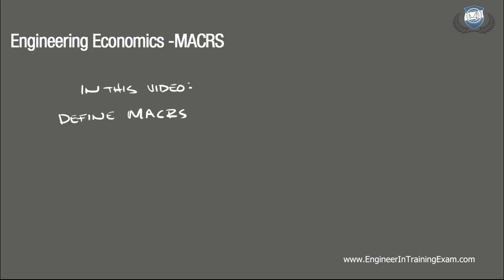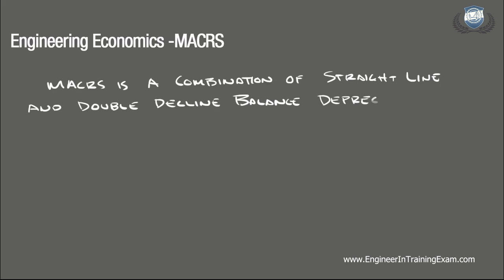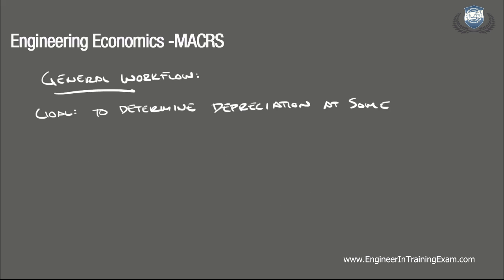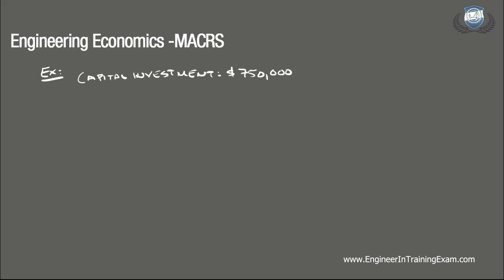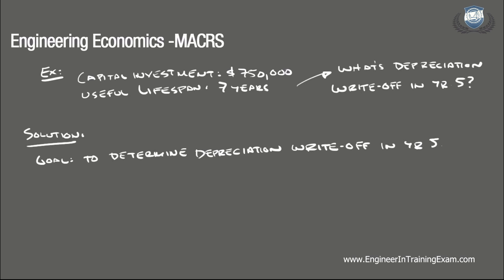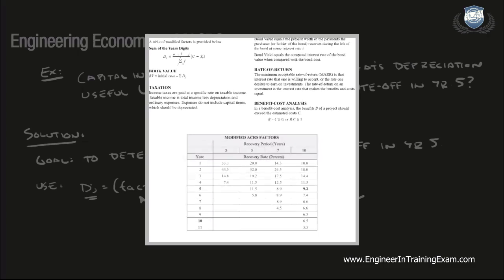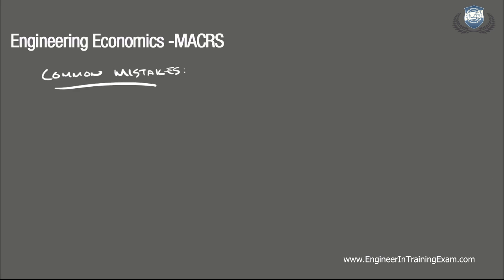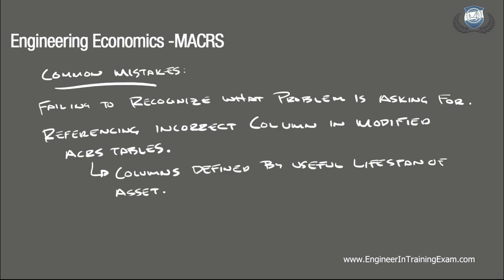Modified Accelerated Cost Recovery System Depreciation MACRS - Fundamentals of Engineering Economics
In this tutorial, we will reinforce your understanding of Modified Accelerated Cost Recovery System Depreciation, MACRS. We will begin by defining Modified Accelerated Cost Recovery System Depreciation, MACRS, discuss the general work flow, and then run through an example of something we may see on the exam.